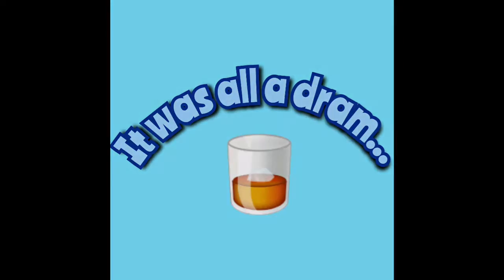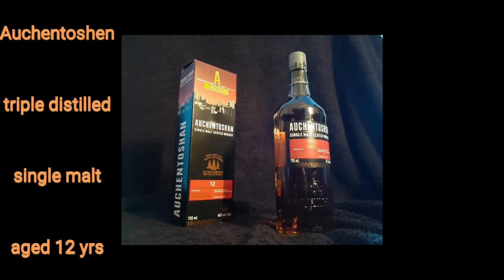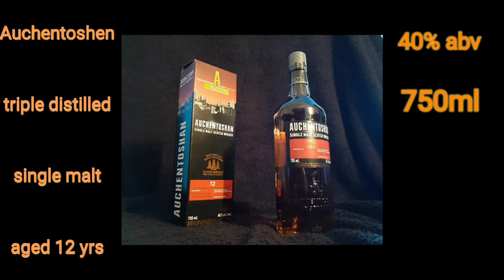It was all a dram - Auchentoshan single malt aged 12 years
reviewing Auchentoshan single malt scotch, aged 12 years. Auchentoshan is triple distilled like Irish Whiskey... possibly because it was founded by Irish refugees on the outskirts of Glasgow. it is a Lowland distillery... the name is Gaelic for "corner of the field" Review Scotch Whiskey Lifestyle Opinion @AuchentoshanWhisky